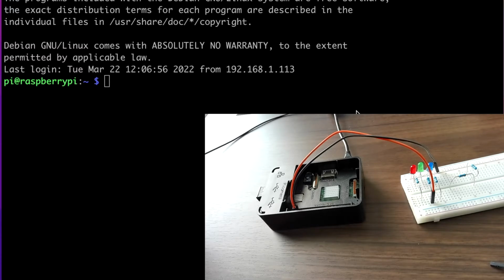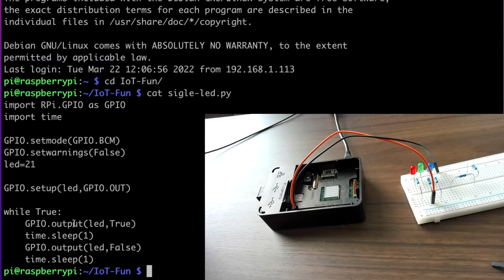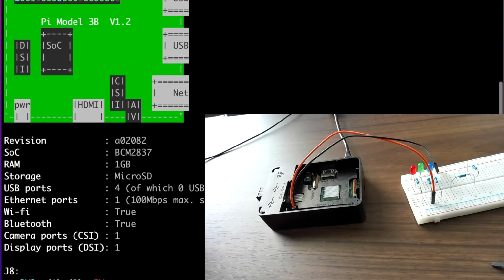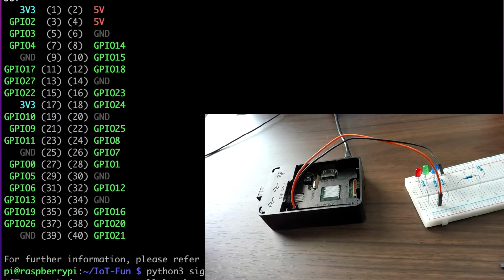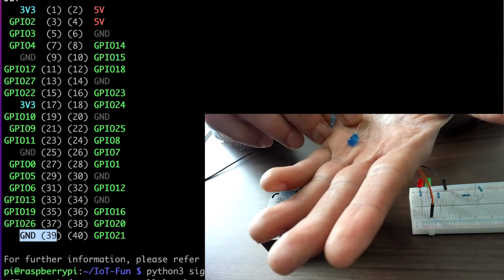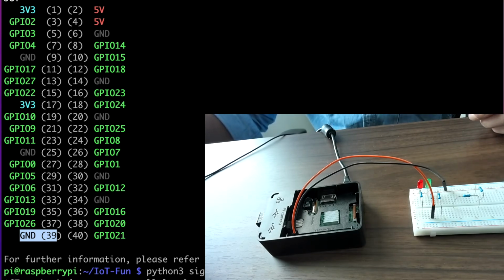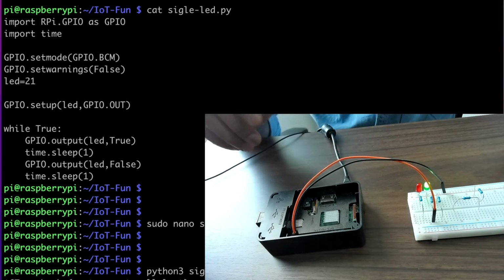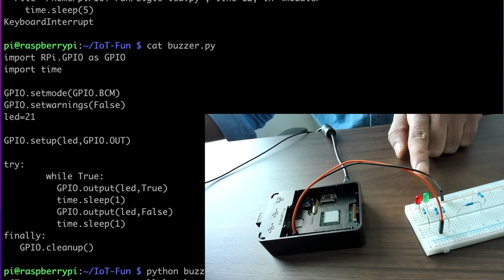Fun with IoT - Blinking Led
Write your first program, connect LEDs to Raspberry Pi GPIO and control it via Python Program. Have Fun!